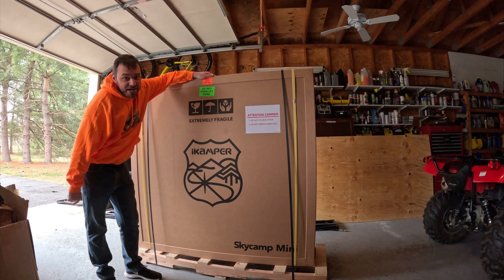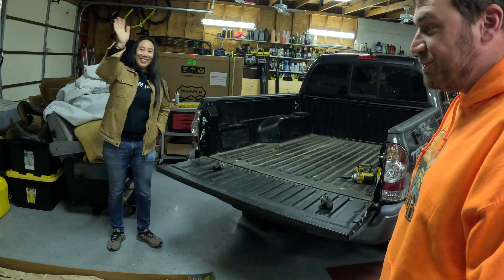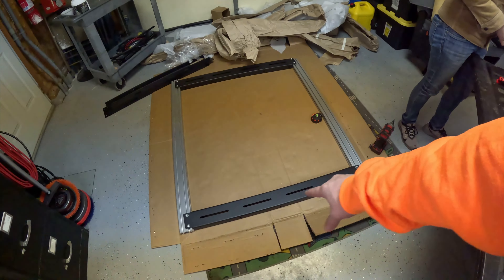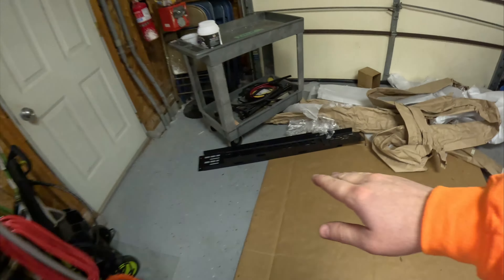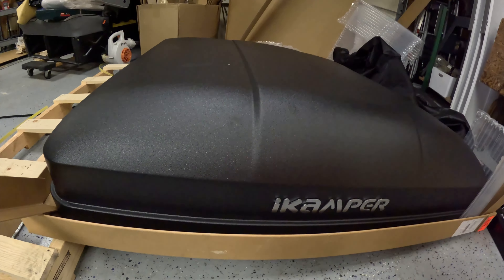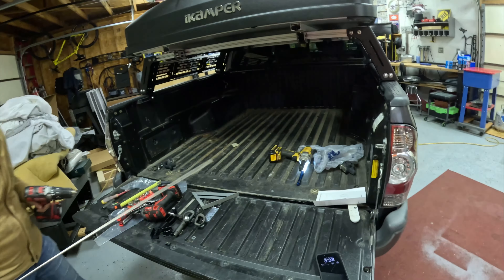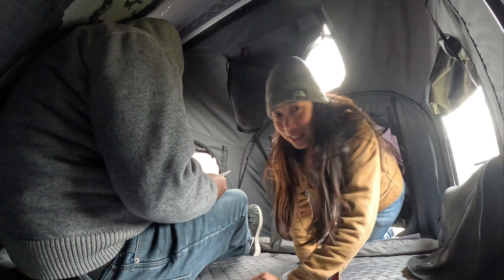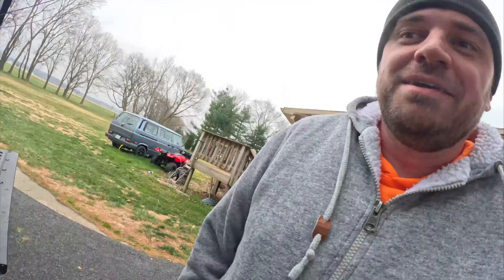iKamper Mini 3.0 with Cali Raised Bed Rack on a 2014 Tacoma - Tacoma Overland 1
New Series Launch! Tacoma Overlanding has begun! I install a iKamper Skycamp Mini 3.0 on a Cali Raised LED Bed Rack on my Toyota Tacoma.